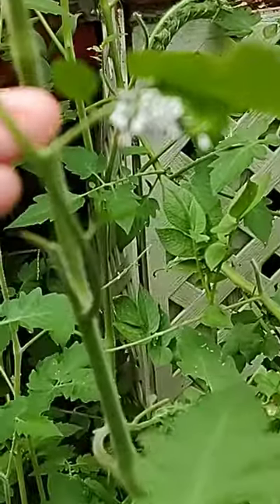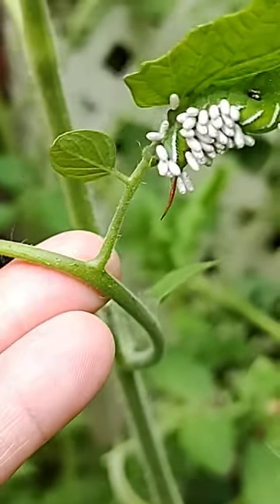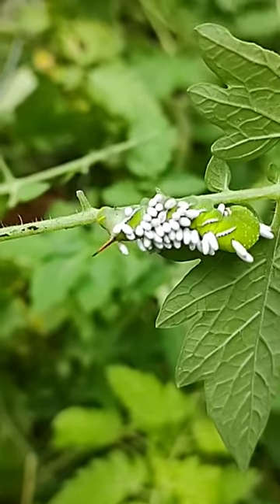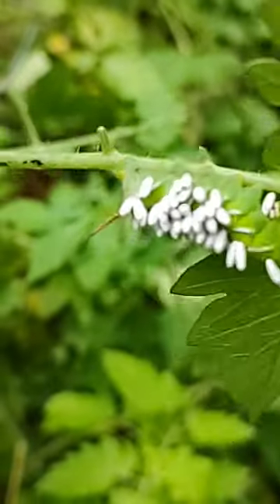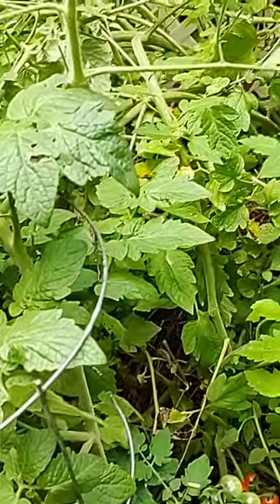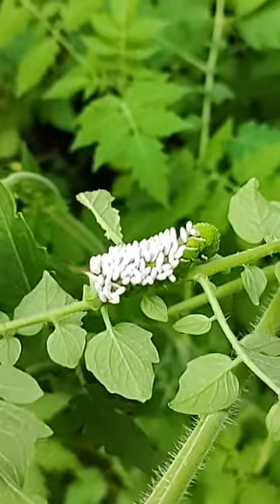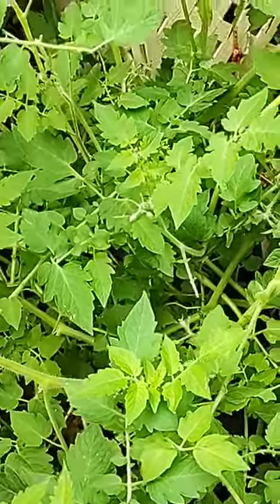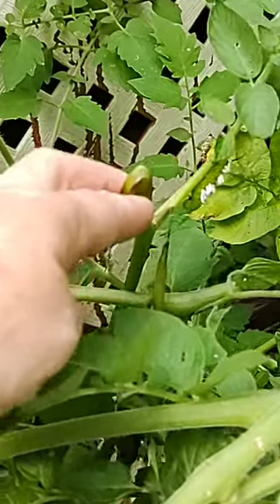Hornworms with White eggs on their back!